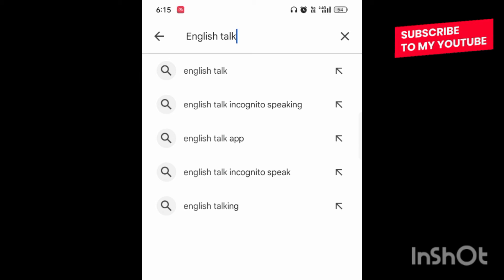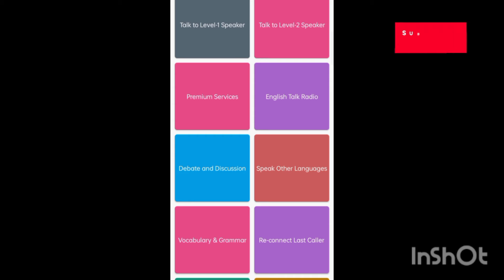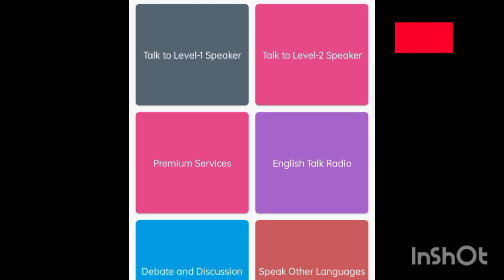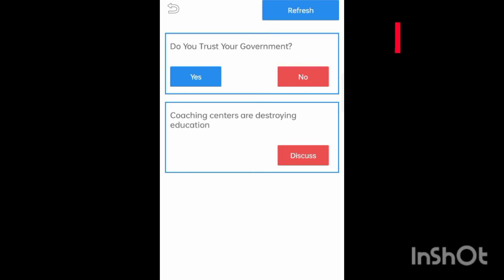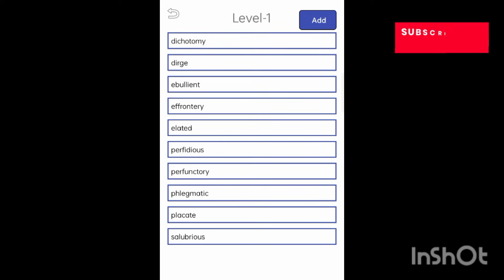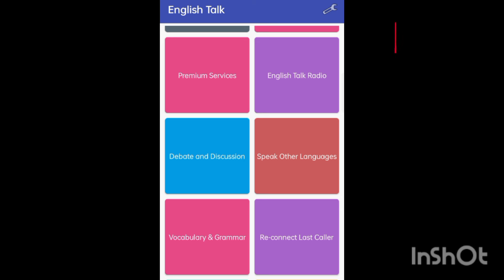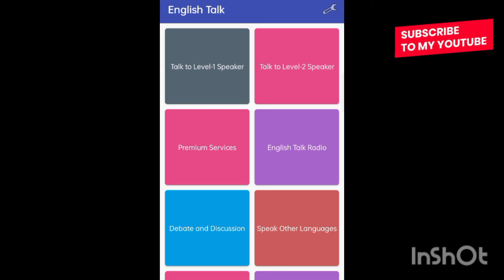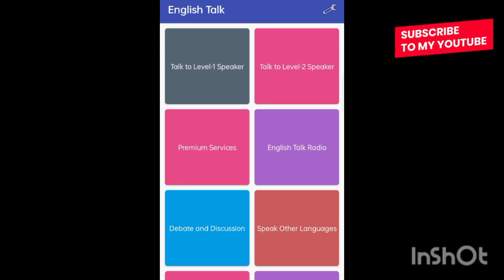💁English speaking practice app free🗣️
In  this video, I have shared one interesting APP for practicing to speak in English language everyday. I also used it to practice in English language.

where to learn English speaking for free,
English speaking practice AI app free,
how I can learn English speaking free online,
English free app speaking and listening,
apps that help to speak English fluently,
English speaking apps with strangers,
best Dictionary app for Android,
English meaning dictionary app,
best vocabulary app for English,
vocabulary words English learn app,
word meaning dictionary app,
best app to learn English grammar and vocabulary,
best app to learn english speaking fluently,
learn reading english,
learn how to talk,
how to improve communication skills in english,
best way to improve english speaking skills,
tenses in english grammar with example, english speaking practice daily use words,